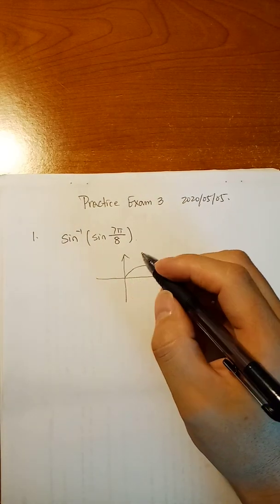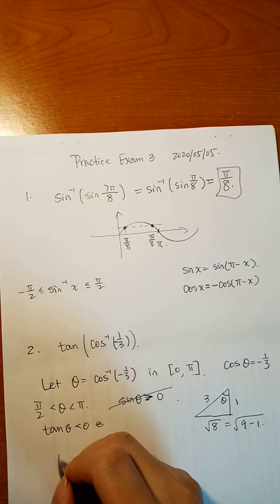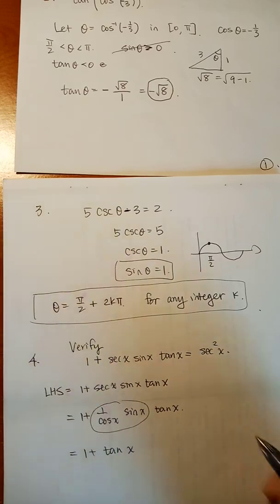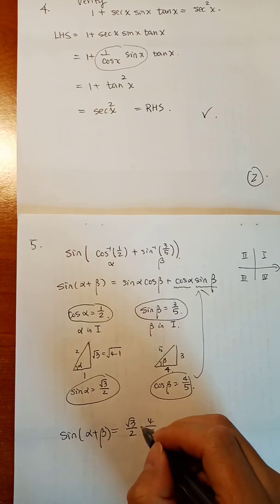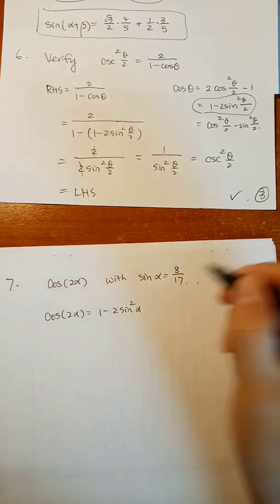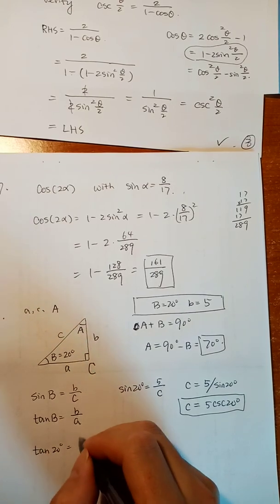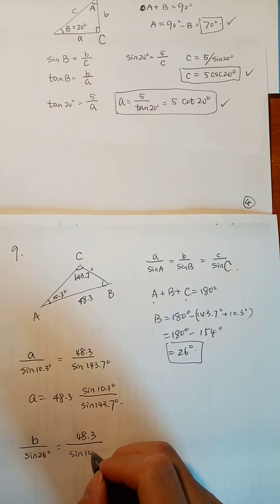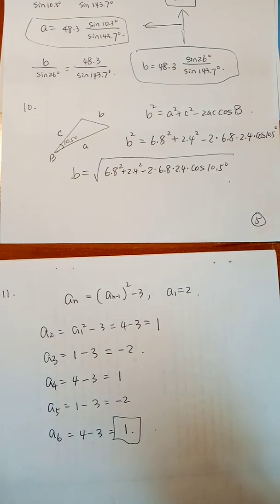2020/05/05 MATE3172 Practice Exam 3 Solution